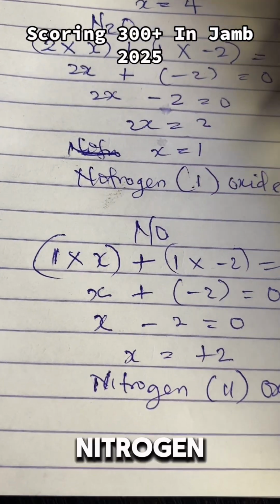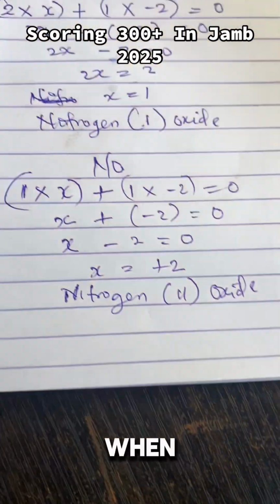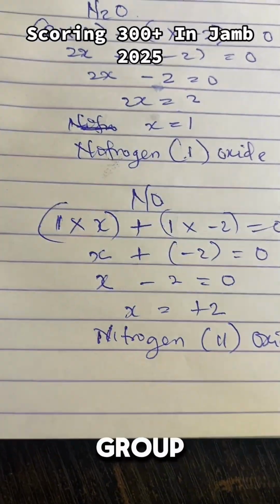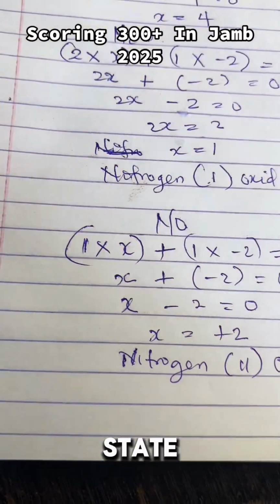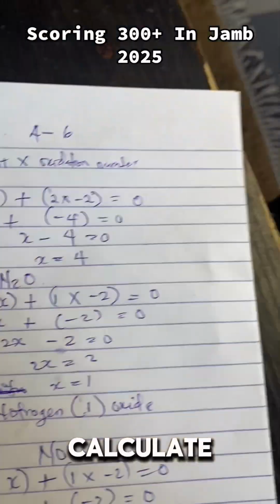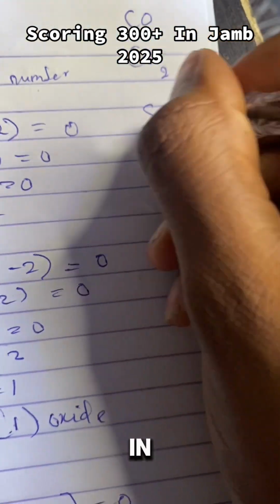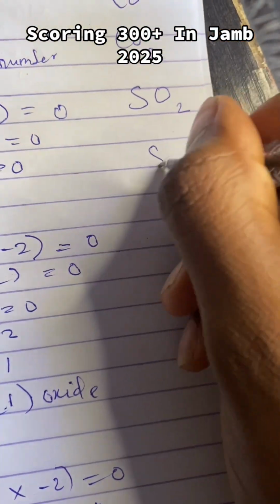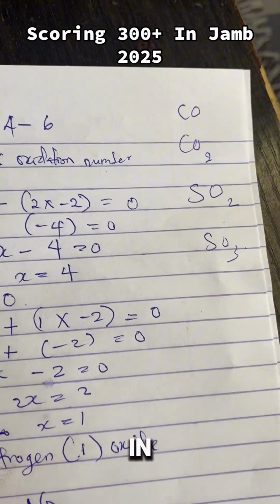27 December 2024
Scoring 300+ in Jamb 2025
Here’s one thing you must understand